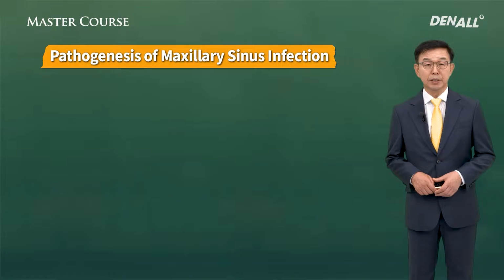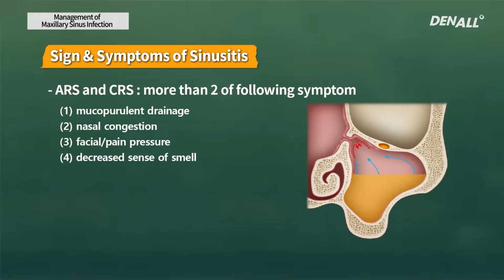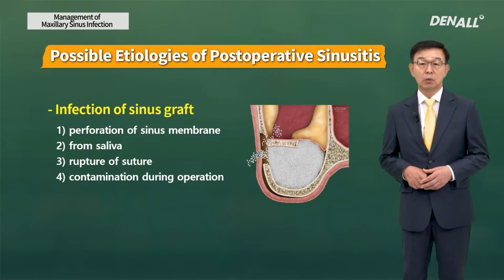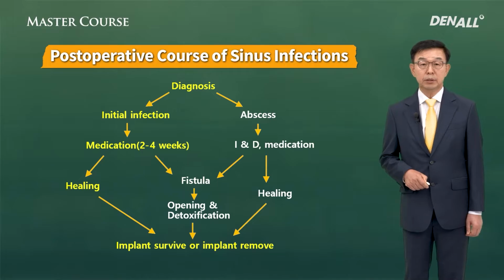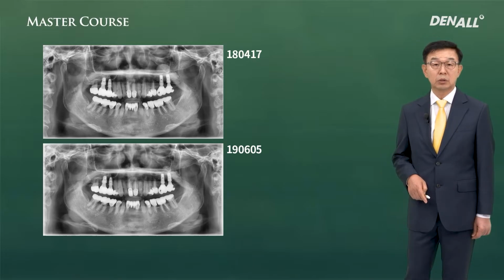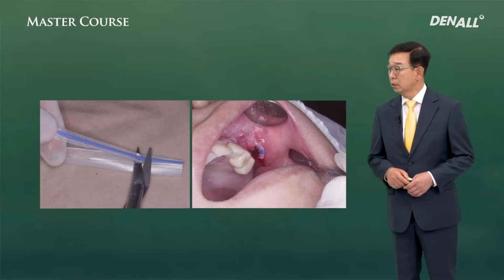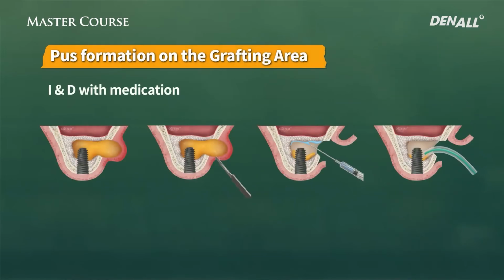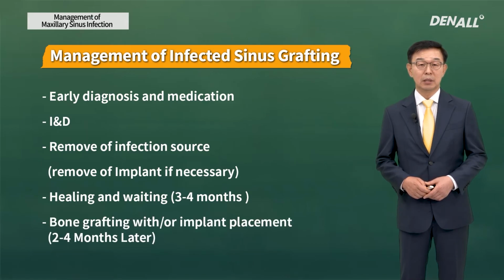Management of Maxillary Sinus Infection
"📽Attention, Please!📽

The Surgery Series are now streaming on Osstem Youtube
The 9th episode is ""Management of Maxillary Sinus Infection""

✔The episodes are updated every Wednesday.
✔Don't Pass It Up!